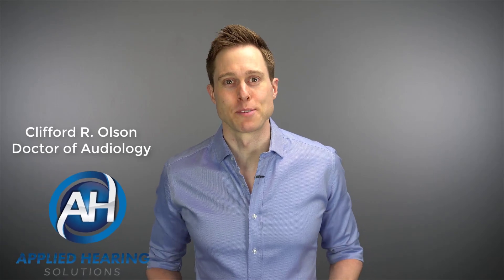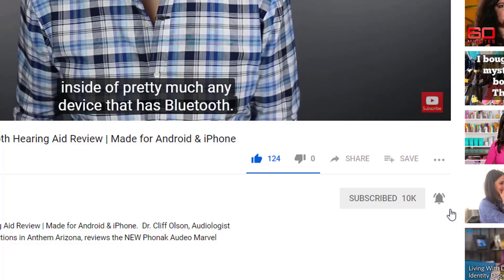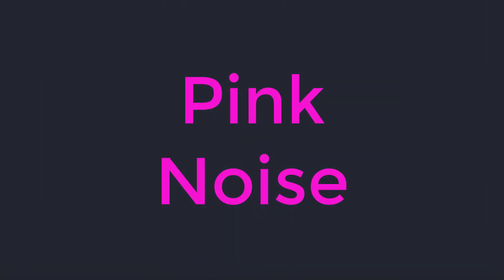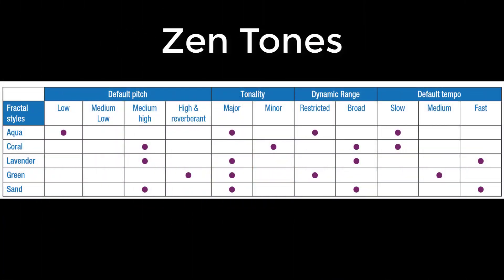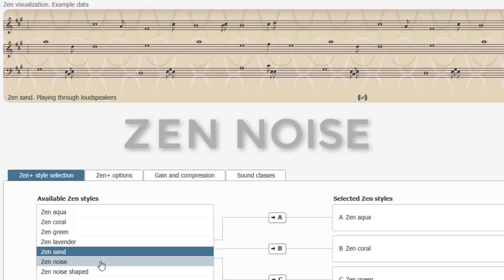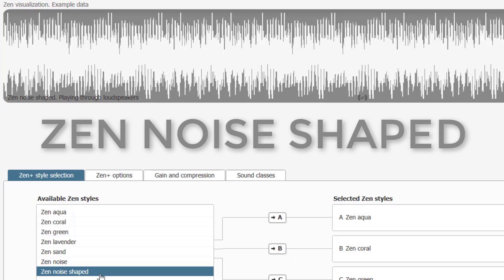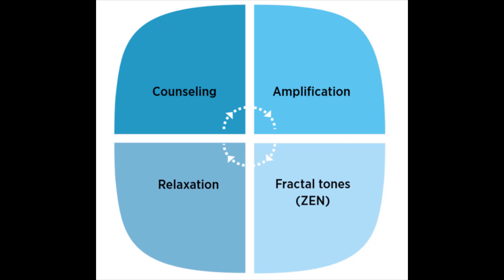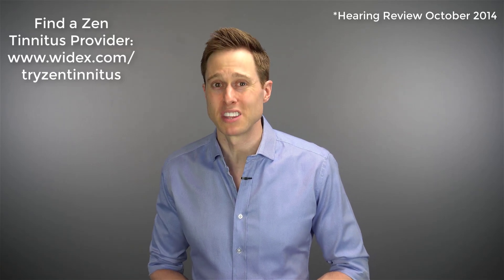Getting Tinnitus Relief Using Tinnitus Sound Therapy | Best Tinnitus Treatment?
Getting Tinnitus Relief Using Tinnitus Sound Therapy

Dr. Cliff Olson, Audiologist and founder of Applied Hearing Solutions in Anthem Arizona, discusses Tinnitus Sound Therapy and how it can help to get you Relief.

Ringing of the ears, otherwise known as tinnitus, affects approximately 15% of the World’s Population.  According to the American Tinnitus Association, Tinnitus affects 50 million Americans with 20 million of them struggling with burdensome Chronic Tinnitus.

There are 2 main types of tinnitus:

1. Objective tinnitus – This type is rare and can be heard by individuals other than yourself with proper listening tools.  It is often caused by the body’s circulatory system.

2. Subjective tinnitus – This is the type that most tinnitus sufferers have.  It is often associated with hearing loss, and can only be perceived by the person experiencing it.
Research tells us that most individuals with tinnitus also have hearing loss.  We also know that replacing sound that the brain is missing using hearing aids is one of the most effective forms of tinnitus treatment because it appears to shut down or limit the Tinnitus generation mechanism in the brain.

There are a variety of different treatment options for Tinnitus, but Sound Therapy using masking sounds is one of the more common ones.  Tinnitus masking is basically taking one sound and using it to “mask over” the sound of your tinnitus.  Typically, a static white or pink noise is used to provide this masking effect.

However, when you use static noise, you are essentially trading one sound for another with the hopes that you will prefer the static sound over the sound of your tinnitus.   This is where the hearing aid manufacturer Widex takes a different approach.  Instead of exclusively using Tinnitus noise maskers, all of their hearing aids (except their CIC models) use Zen Fractal Tones.

Fractal Tones are musical in nature and music has been shown to reduce tinnitus annoyance.  However, you can’t listen to the same music over and over because it will eventually lose its effectiveness which is called habituation.  Fractal tones are not repeatable which prevents this habituation, and they are also dichotic which means that different music is played in each ear.

Widex has 5 different Zen Fractal Tones that all have a unique sound to them.  The Zen tones – Aqua, Coral, Lavender, Green, & Sand – all have a different Pitch, Tempo, and Intensity combination.  This allows you to pick which one works best for you.  They also have Zen noise if you already know that static maskers are what work best for you.

The best thing about the Widex Zen tones is that you can use them at the same time as your regular hearing aid programs.  This means that you can receive the benefit of amplification for speech understanding and tinnitus reduction along with the benefit of using Zen Fractal Tones at the same time.

However, for MAXIMUM tinnitus relief, it is always recommended to combine Sound Therapy with a structured Tinnitus Treatment Program like Widex Zen Therapy.  Widex Zen Therapy has been show to provide significant improvement in tinnitus symptoms to most users in as little as 2 months, with further improvements out to 6 months.

Widex Zen therapy consists of 4 elements:

1. Counseling – This is where your hearing care provider provides you with Tinnitus education and possibly implements Cognitive & Behavioral Therapy (CBT).

2. Amplification – This is the use of hearing aids to treat your hearing loss and reduce the contrast between your auditory environment and the tinnitus.

3. Fractal Tones – This is the use of the Zen Fractal Tones to relax you and provide acoustic stimulation.

4. Relaxation Strategies – Increased tinnitus annoyance is directly associated with stress levels.  Developing stress coping strategies can help reduce your tinnitus annoyance.  Feel free to checkout the Widez Zen Tinnitus App for recommended strategies.

It is important to understand that while there is no Cure for Tinnitus, It doesn’t meant that there is no treatment available to reduce your perception and to help you cope with your tinnitus.  You just have to make sure you have the right tools in your toolbox and a hearing care professional who can help you implement them.